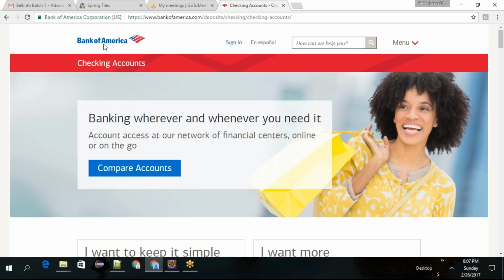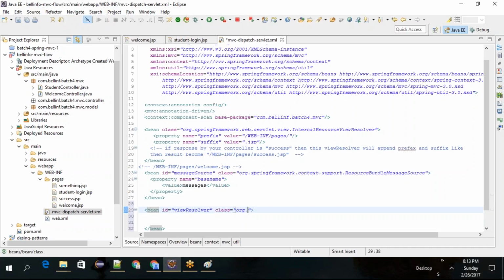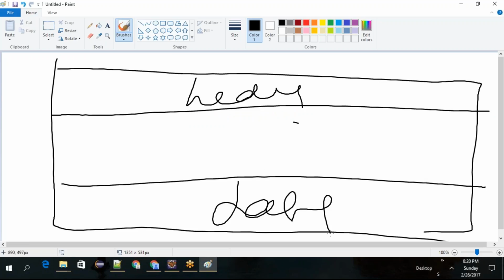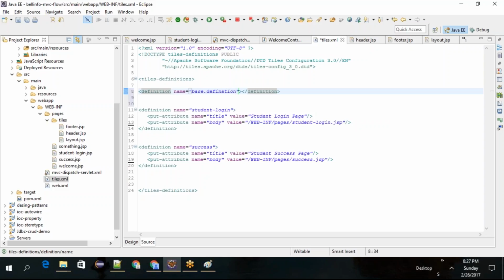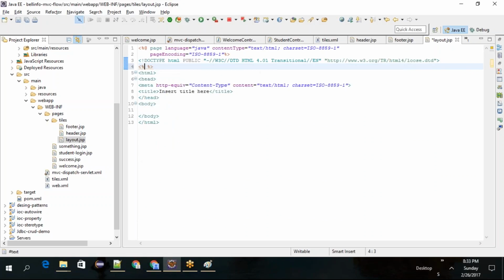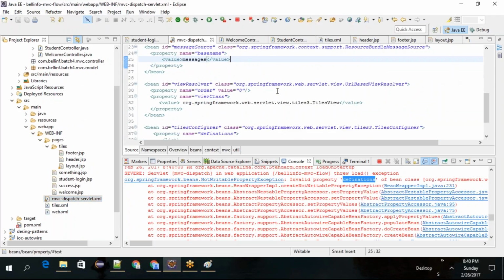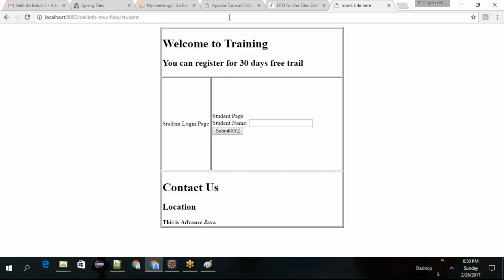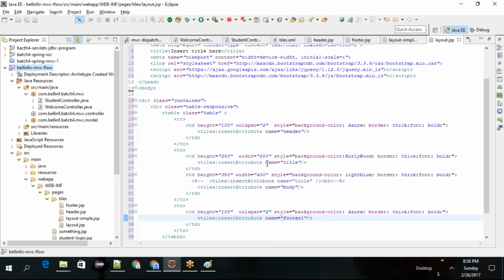Advance Java Spring MVC3 Tiles Session 32